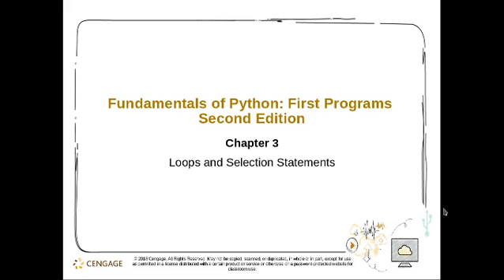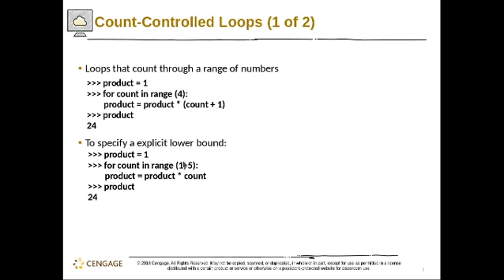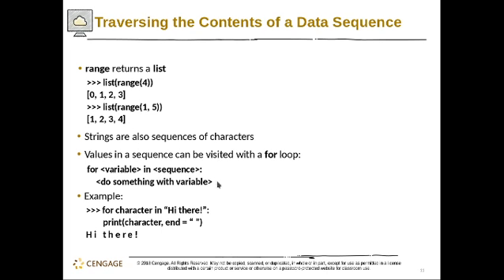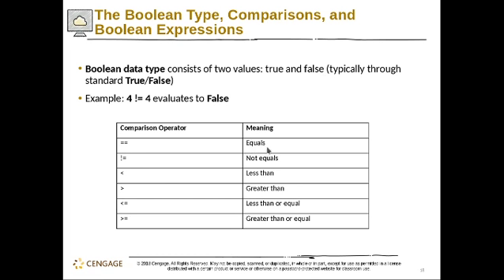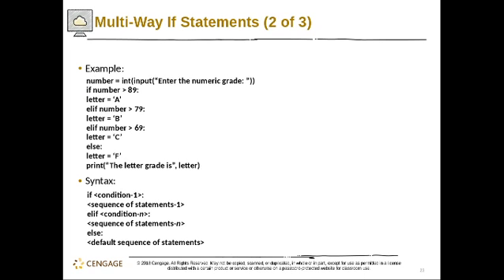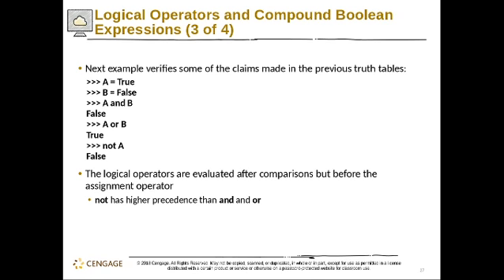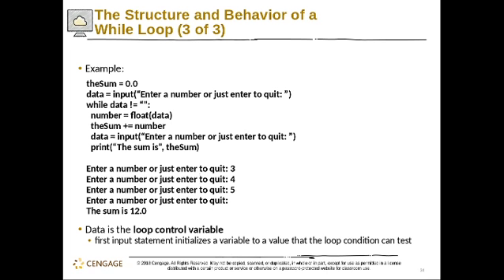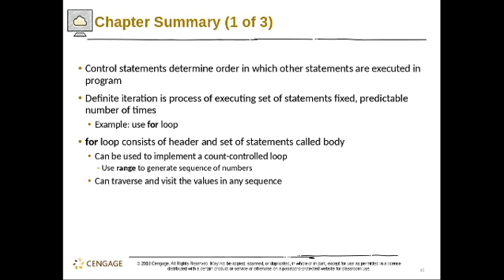Python-Loops and Selection Statements